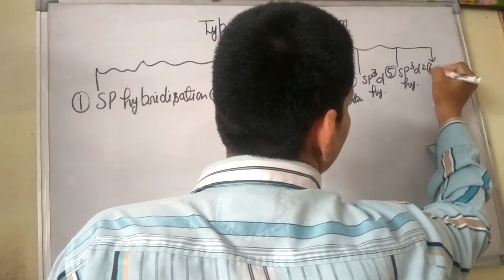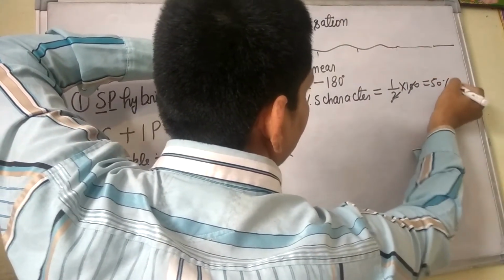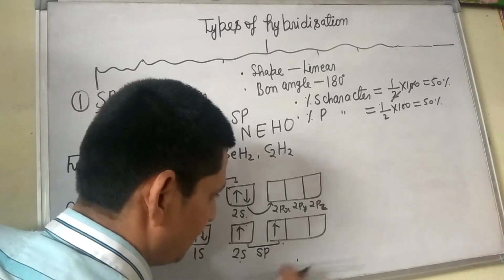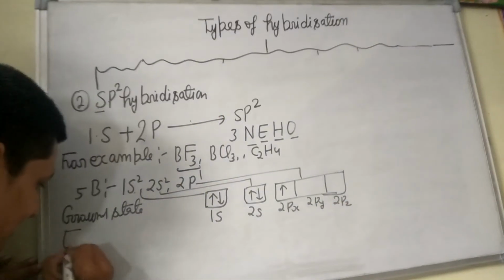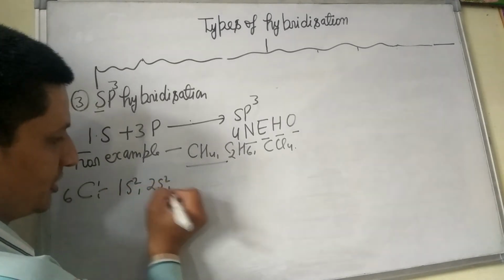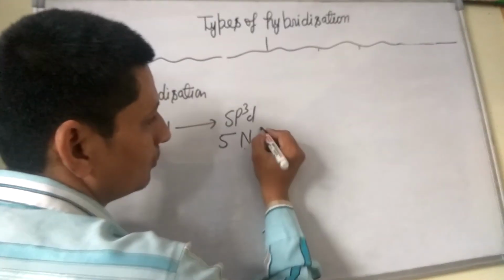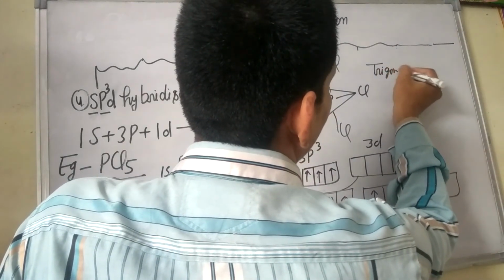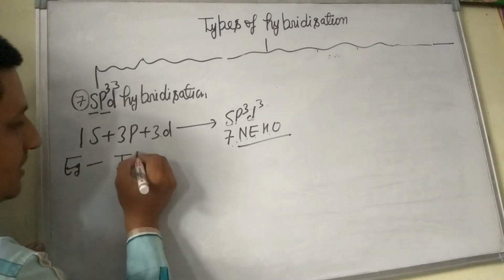Hybridization and it's types, Chemical bonding and Molecular Structure, Class :11 CBSE, ISC